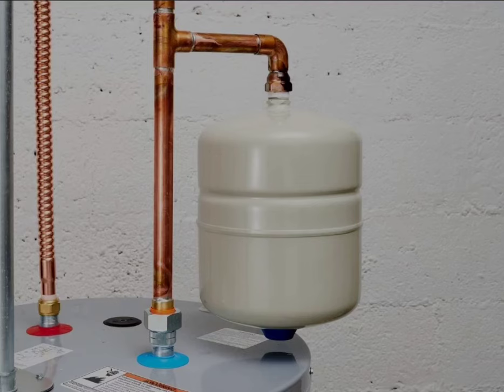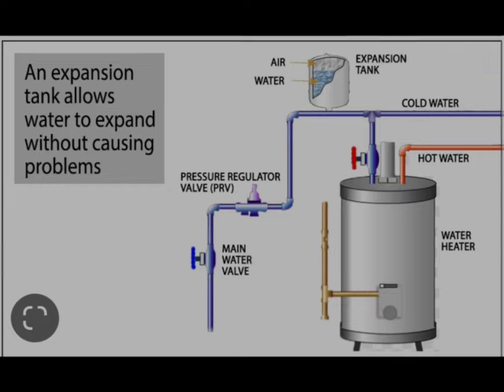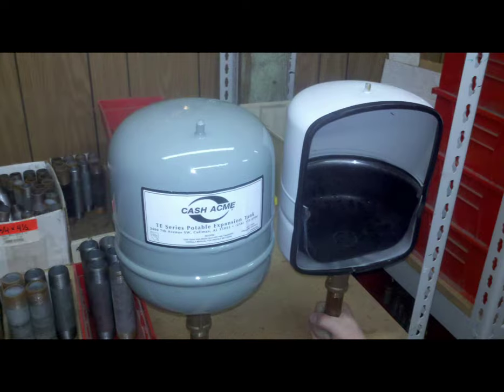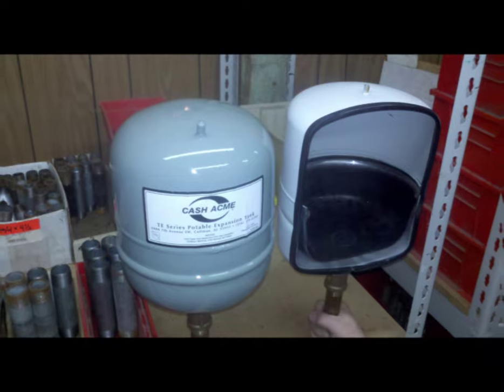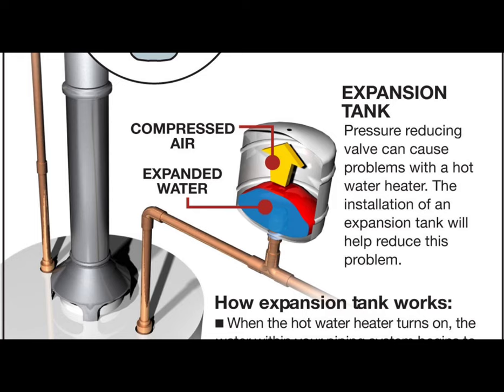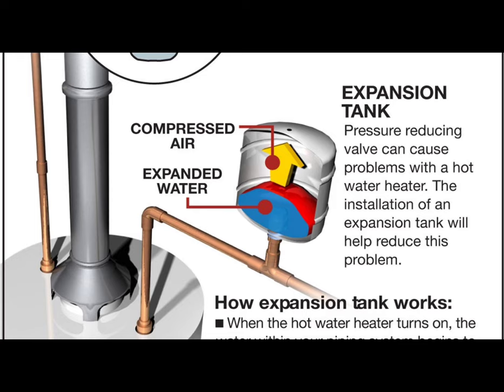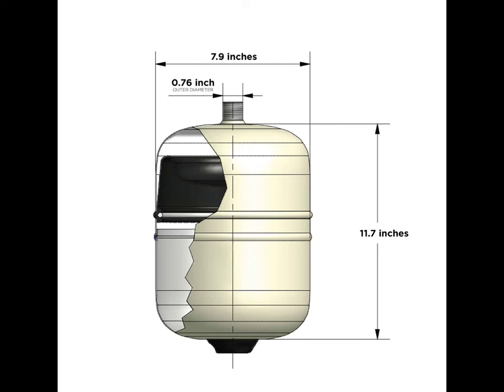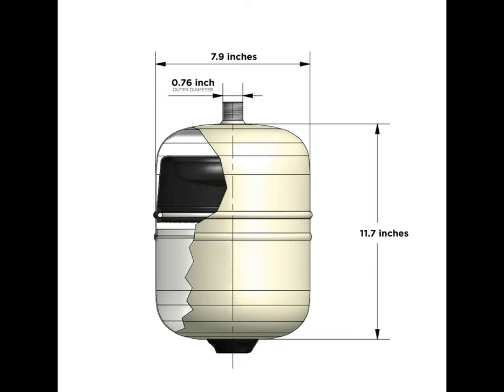HOW EXPANSION TANK WORK / WHY THEY ARE IMPORTAN TO HAVE THEM.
Expansion Tanks: What Are They and Why Are They Important?
When water is heated, it expands, increasing the pressure in closed heating systems. Over time, these pressure fluctuations can damage the system's components. An expansion tank is designed to alleviate this pressure and extend the life of your system. Here's how it works.